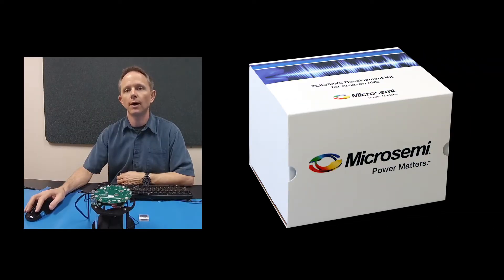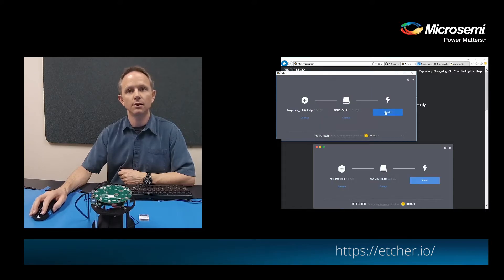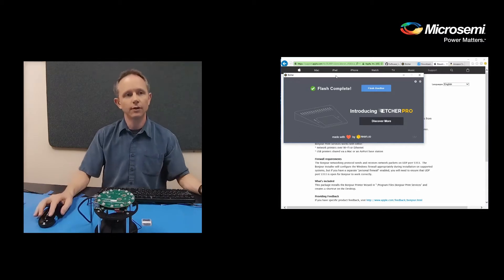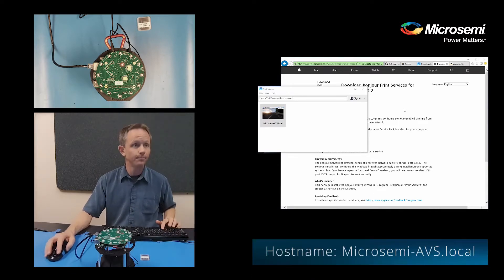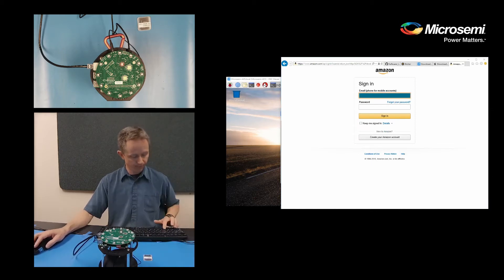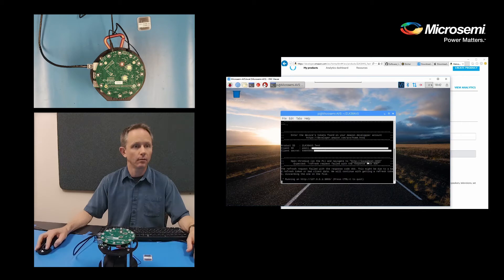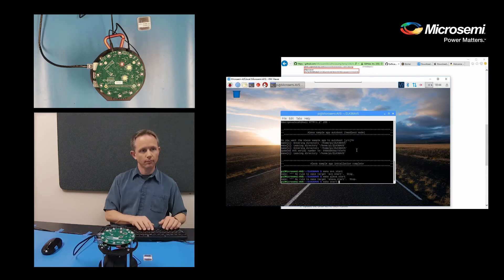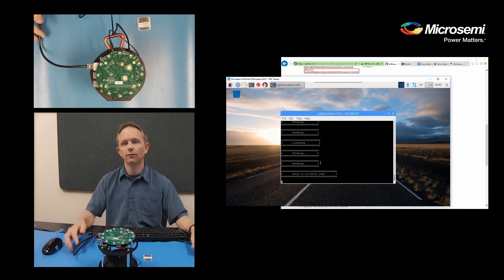Microsemi ZLE38AVS2 How-to Part 2: Raspberry Pi Software Installation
Microsemi AcuEdge™ Development Kit for Amazon AVS is engineered to help users evaluate voice-enabled front-end audio systems for their Alexa-enabled products. This kit features Microsemi’s ZL38063 voice processor powered by Microsemi’s proprietary AcuEdge technology for front-end audio clean-up optimized for Amazon AVS. This video demonstrates how to set up the software environment for evaluation. Steps described include: Raspberry Pi initialization, driver installation, Amazon software and account setup, and starting the Amazon Alexa sample application.